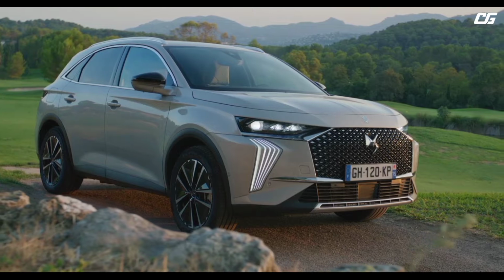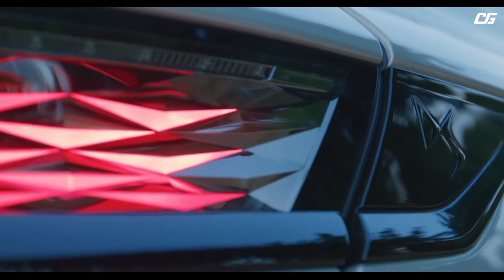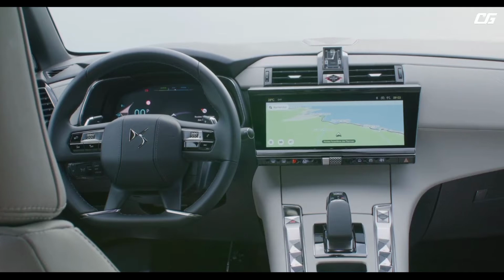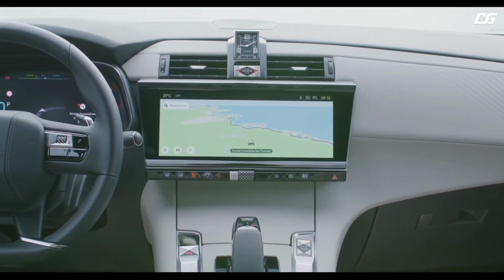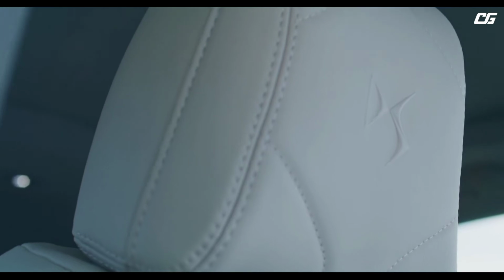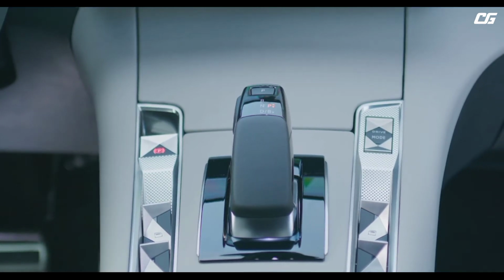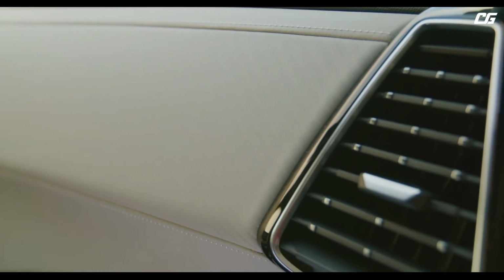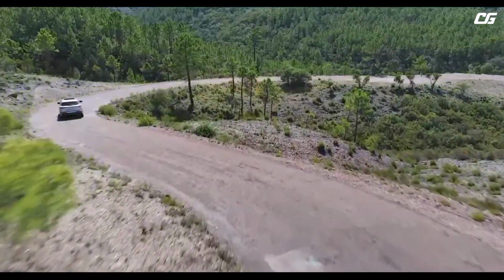New 2023 ds 7 - compact luxury crossover suv facelift -car go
New DS 7’s character comes from significant changes front and rear. Still elegant, New DS 7 introduces more dynamism with sharper, more structural lines. The completely new front stands out with sharper lines developing the balance of each feature. Specific work was carried out thanks to the close links between the DS DESIGN STUDIO PARIS team and our production team at the Mulhouse (France) factory achieving exceptional results in terms of quality and solidity. Double Formula E champion, E-TENSE technology makes up most of the New DS 7 range with versions having 225 horsepower and two-wheel drive, 300 horsepower four-wheel drive and 360 horsepower four-wheel drive. In its 360 horsepower guise, the Grand Touring spirit is supported by special developments carried out by DS PERFORMANCE. The chassis has been lowered by 15 mm, the track is wider (+24 mm at the front, +10 mm at the back) and the front brakes go to 380 millimetres in diameter with DS PERFORMANCE-badged four-piston calipers. New DS 7 E-TENSE 4x4 360 stands apart through its class-leading performance with a 200 horsepower petrol engine and electric motors on the front and rear axles with 110 and 113 horsepower (four-wheel drive) with weight kept at 1,885kg for a benchmark power-to-weight ratio in the plug-in hybrid segment. Coupled with a 14.2 kWh battery, the electric motors enable zero emissions driving in acceleration or four-wheel drive for up to 62 km (WLTP EAER City) and 57 km (WLTP AER combined) with the capability of driving in 100% electric mode at up to 140 km/h. New DS 7 E-TENSE 4x4 360 is homologated for just 40 g/km of CO2 and fuel consumption of 1.8 litre / 100 km. Fitted with Michelin Pilot Sport 4S 245/35 R21 tyres, New DS 7 E-TENSE 4x4 360 goes from 0 to 100 km/h in 5.6 seconds with a 1,000 metres start-stop covered in 25.4 seconds. New DS 7 E-TENSE 4x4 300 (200 horsepower petrol engine with electric motors on the front and rear axles producing 110 and 113 horsepower) can drive in 100% electric mode at up to 135 km/h. The electric-only range is homologated at up to 81 km (WLTP EAER City) and 63 km (WLTP AER combined) for only 27 g/km of CO2 emissions and fuel consumption homologated at 1.2 litre / 100 km. The 0 to 100 km/h is covered in 5.9 seconds and the 1,000-metre start-stop is carried out in 25.9 seconds. For New DS 7 E-TENSE 225 (180 horsepower petrol engine and a 110 horsepower electric motor on the front axle), the electric range is homologated at up to 80 km (WLTP EAER City) and 65 km (WLTP AER combined) for only 28 g/km of CO2 emissions and fuel consumption homologated at 1.2 litre / 100 km. All hybrid systems are linked to a new 14.2 kWh battery whose charging time is about two hours on a 7.4 kW charger. New DS 7 is still offered with a BlueHDi 130 Diesel engine mated with an 8-speed automatic gearbox. Featuring a variable geometry turbo and high-pressure direct injection, it has all the latest technology for consumption homologated at 5.5 litres / 100 km and CO2 emissions of 143 g/km.